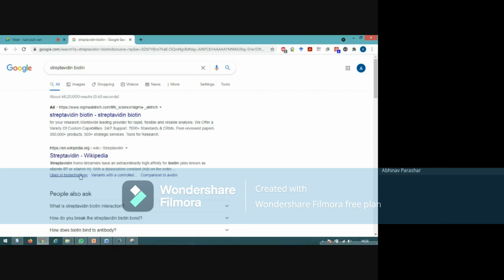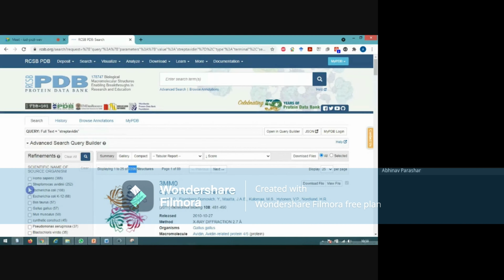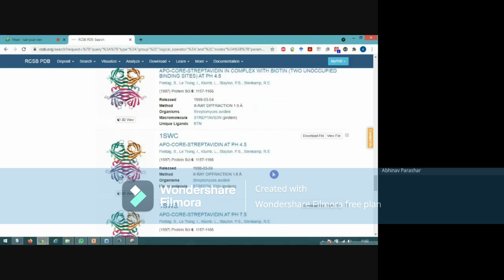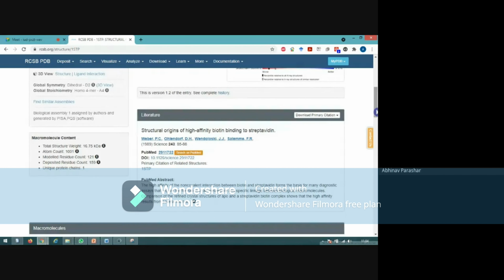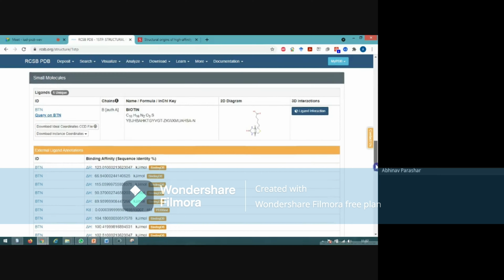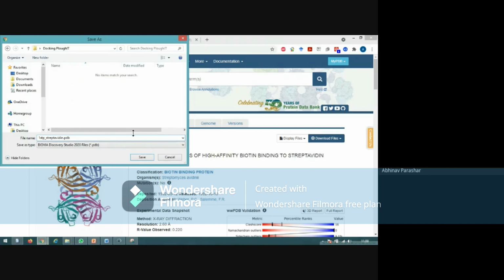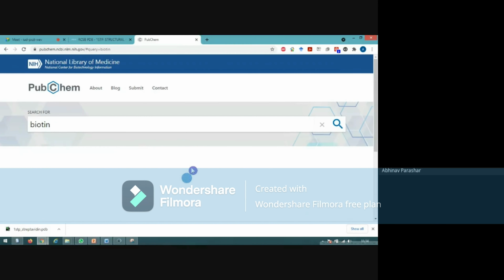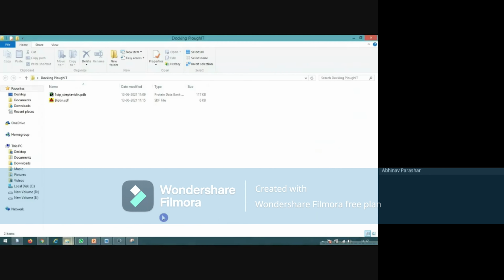ATTRACCO WORKSHOP ON MOLECULAR DOCKING || PART - 3 || Dr. Abhinav Parashar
Molecular docking is a computational technique used in drug discovery to predict the preferred orientation of one molecule (the ligand) when bound to another molecule (the target). It helps researchers understand how potential drugs might interact with their target proteins, aiding in the design of new drugs or optimizing existing ones.

The process of molecular docking typically involves several steps:

1. Preparation: This step involves preparing the structures of both the ligand and the target protein. This includes removing water molecules, adding hydrogen atoms, assigning charges, and optimizing the geometry to ensure accurate simulations.

2. Search Space Definition: The binding site or active site on the target protein where the ligand is expected to bind is defined. This helps narrow down the search space and focus the docking simulations on the relevant region of the protein.

3. Scoring Grid Generation: A scoring grid is generated around the defined search space. This grid represents the interaction energies between the atoms of the ligand and the atoms of the target protein. It helps evaluate the binding affinity of different ligand conformations within the search space.

4. Ligand Conformational Search: Various conformations of the ligand molecule are generated and sampled within the defined search space. This can involve techniques such as systematic search, stochastic search, or molecular dynamics simulations to explore the conformational space of the ligand.

5. Docking Algorithm Application: Docking algorithms are applied to predict the favorable binding poses of the ligand within the search space of the target protein. These algorithms typically involve evaluating the complementarity of the ligand and target surfaces, considering steric clashes, hydrogen bonding, electrostatic interactions, and other factors.

6. Scoring and Ranking: The generated ligand poses are scored based on their predicted binding affinities and interactions with the target protein. Various scoring functions are used to estimate the binding free energy or affinity of each pose. The poses are then ranked based on their scores to identify the most likely binding modes.

7. Analysis and Visualization: The results of the docking simulations are analyzed to identify the most promising ligand poses and understand the key interactions driving ligand-protein binding. Visualization tools are used to examine the 3D structures of the ligand-target complexes and interpret the docking results.

Overall, molecular docking is a powerful tool in structure-based drug design, allowing researchers to predict and optimize the binding interactions between small molecules and target proteins, thereby facilitating the discovery of new drugs and understanding biological mechanisms at the molecular level.